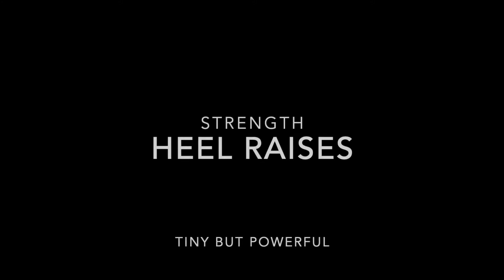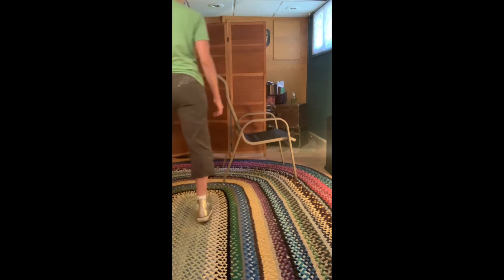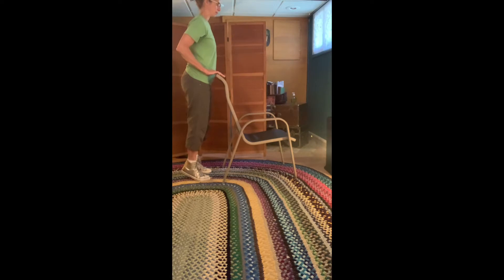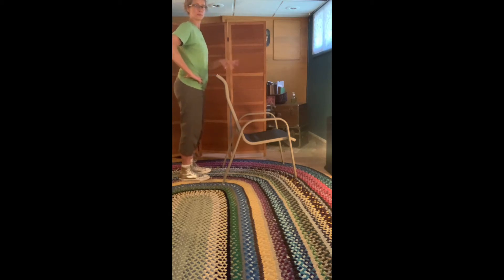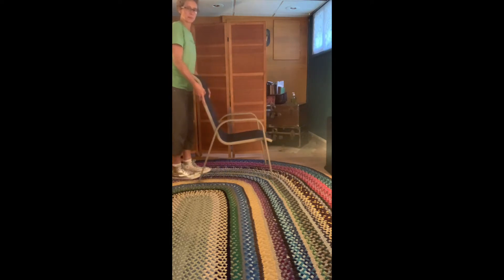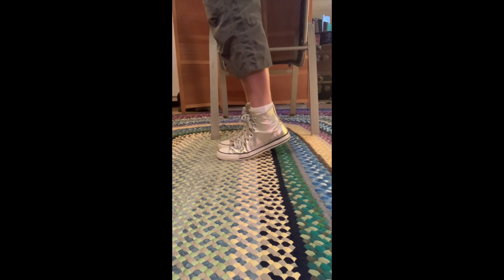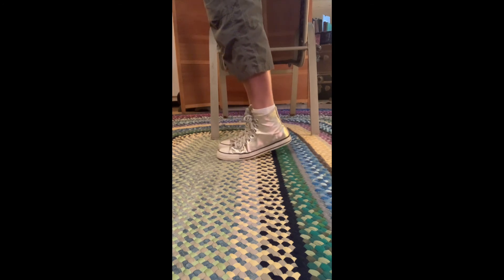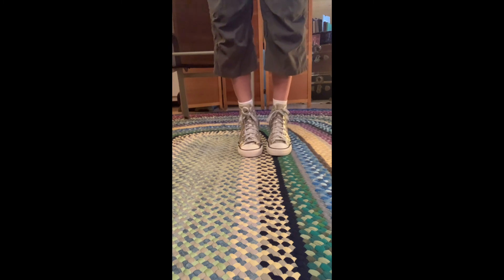Heel Raises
Heel Raises can help strengthen the muscles in your calves and feet. It is important to be able to stay balanced while on your toes, as when reaching. The muscles in your lower legs are the ones that help first to keep us upright when we lose our balance. Additionally, managing medications, vision health, creating a safe environment, learning how to move about the community safely has been shown to reduce your risk of falls.

Every body area is part of a whole system, so remember to treat the WHOLE YOU!

This video is intended for general education and demonstration. It is not meant to be specific medical or therapy advice or to diagnose or treat any health condition. Please ask your professional health care provider for these things. I hope you have fun and learn something beneficial to help yourself be your best!